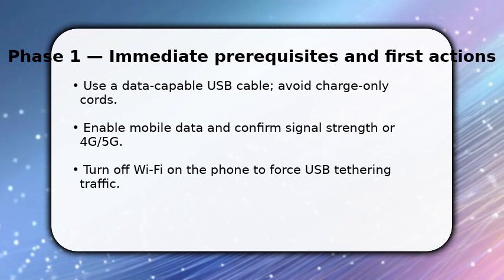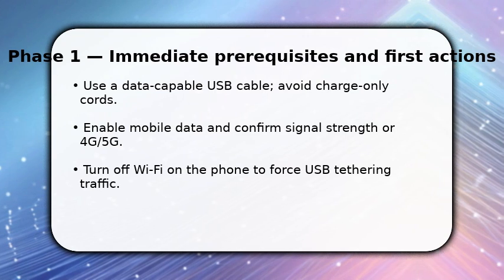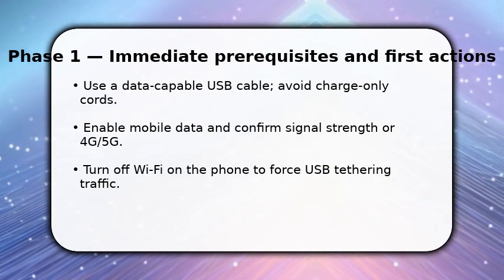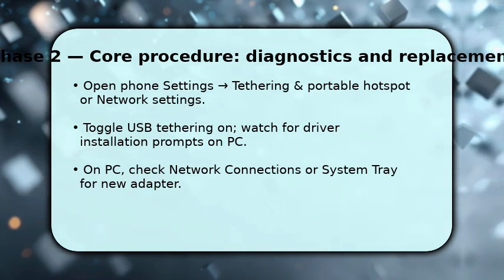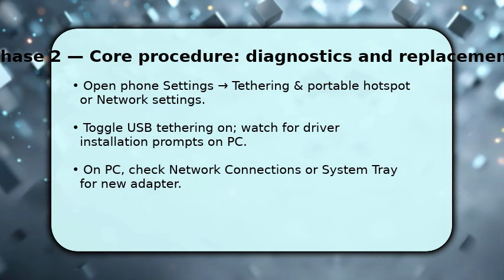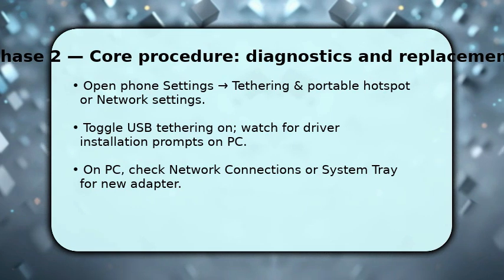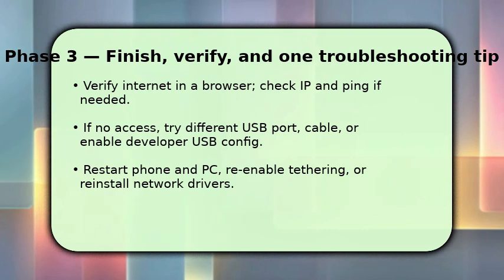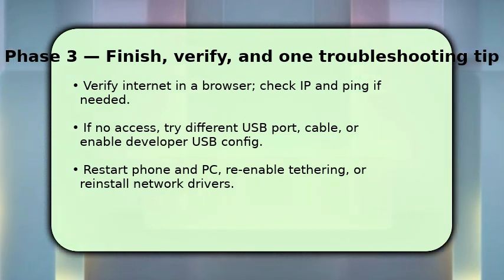How to Use Internet on Pc Through Mobile Usb (easy Method)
How to Use Internet on Pc Through Mobile Usb (easy Method) | 🔒 Surfshark VPN Deal — Stay private and secure. $1.99/mo + 3 Months Free ▸

Discover the simple steps to connect your mobile device via USB and access internet on a PC. This guide covers necessary equipment, software requirements, connection process, and how to browse safely online using this method.

how to use Internet,